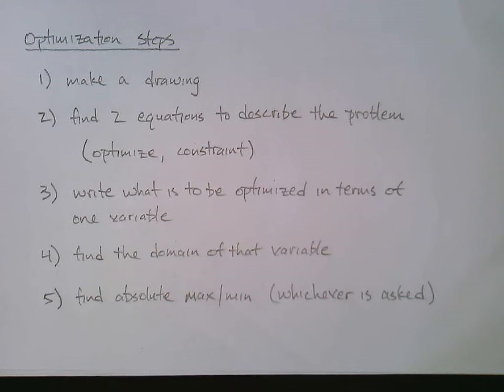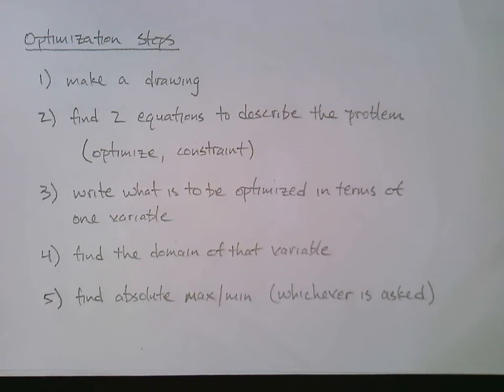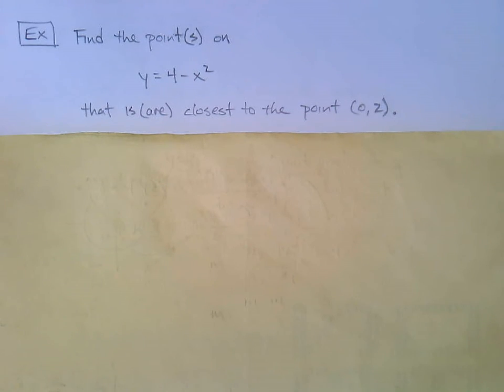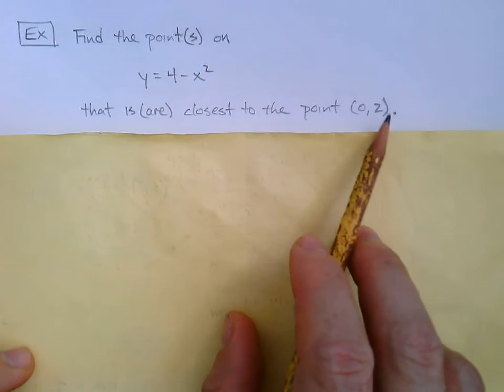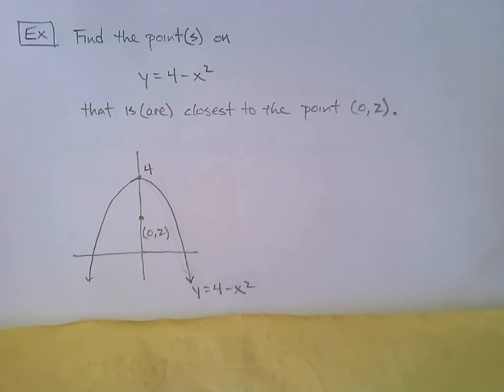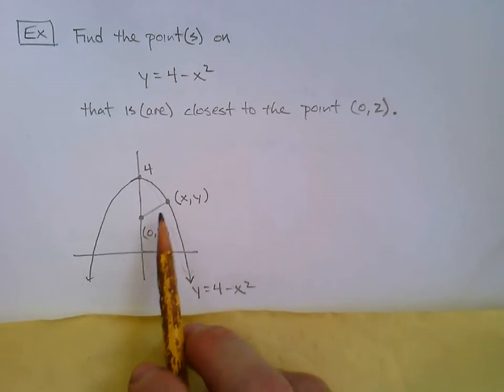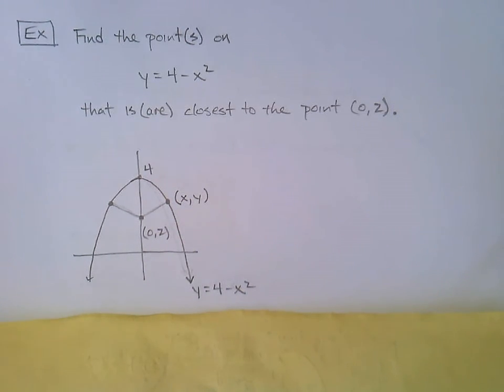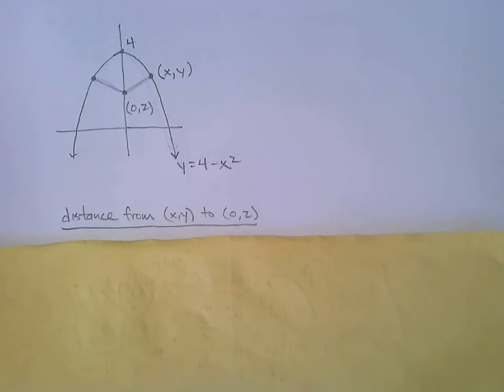150, 4.7 - part 2